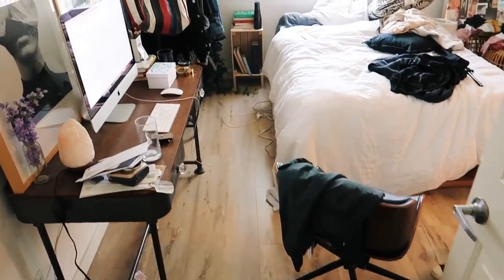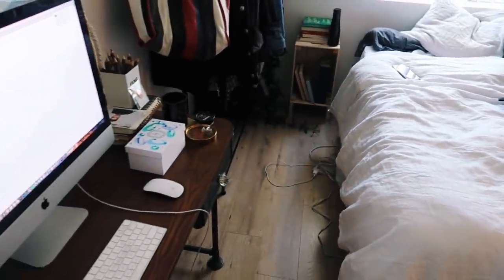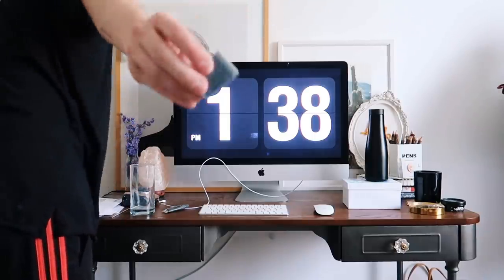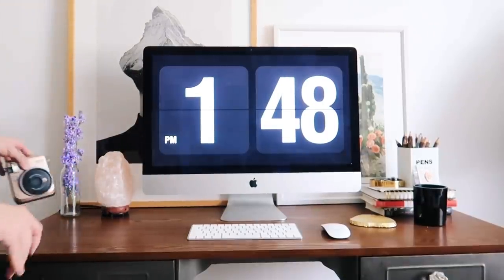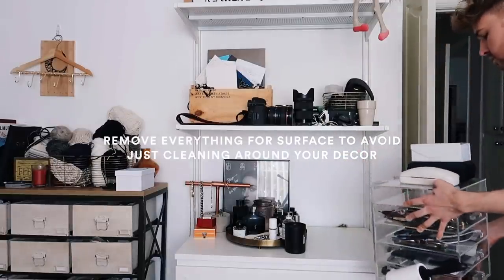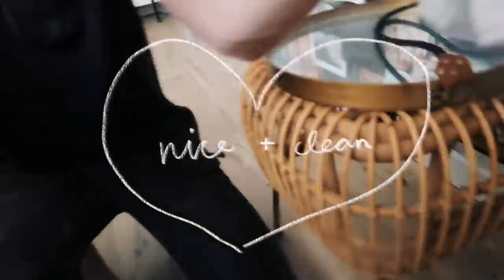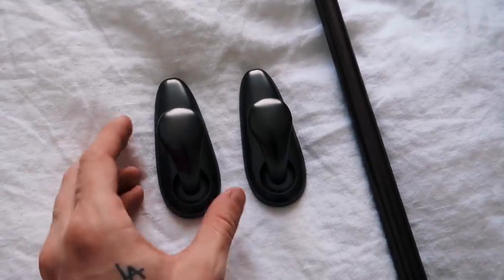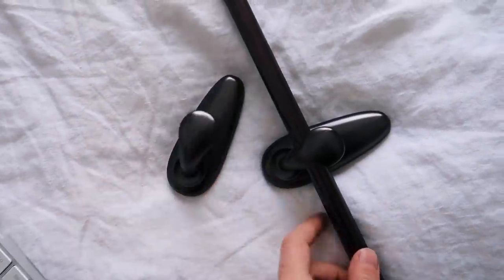SPRING ROOM REFRESH + Deep Clean With Me // Lone Fox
Spring cleaning is both one of my favorite and least favorite times of the year! Of course I love my room to be clean, however... cleaning is not my favorite thing to do. In today's video I thought it would be fun to do a little spring room refresh!

+ Instagram (Lone Fox)
+ Instagram (Personal)

+ All music from the YouTube Music Library